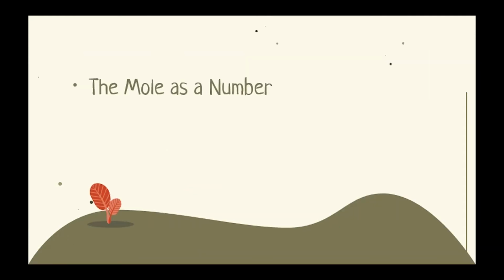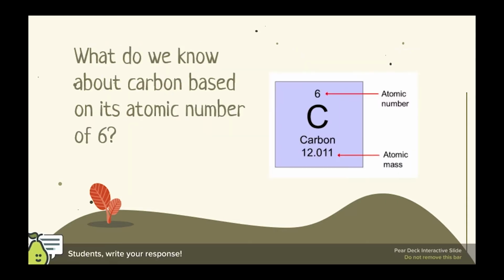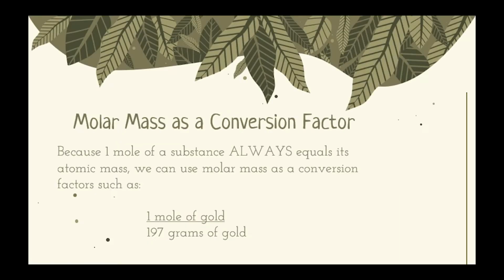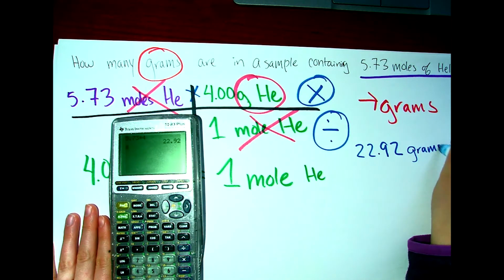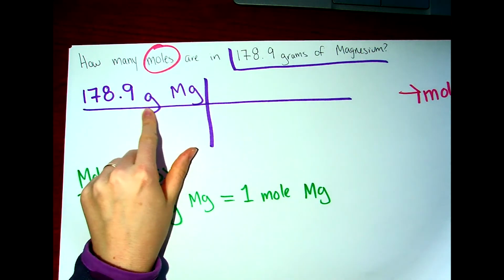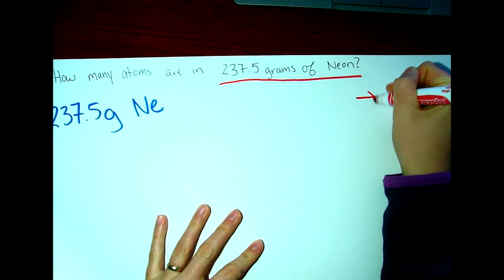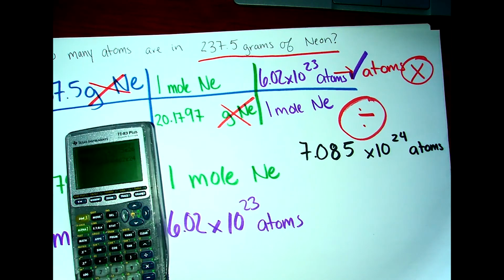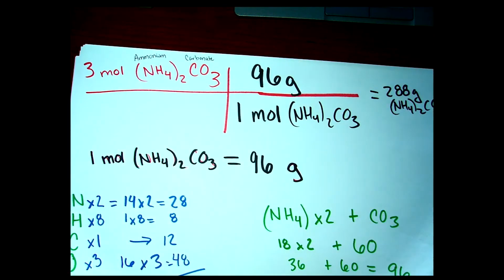The Mole Video